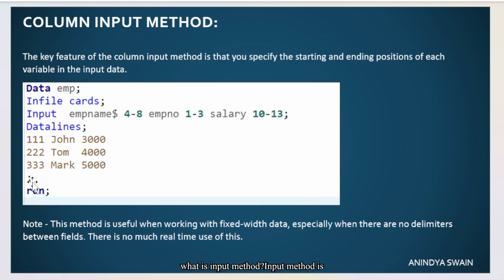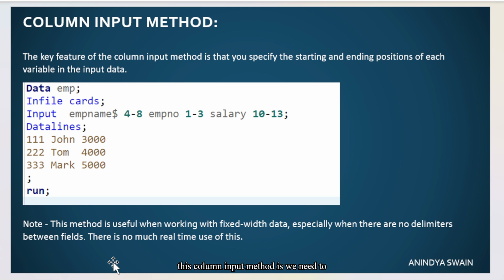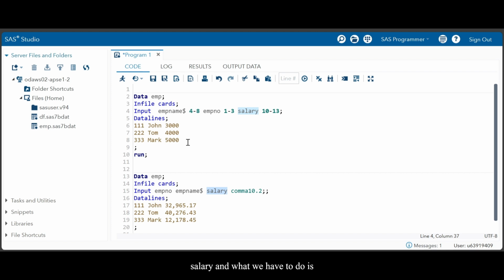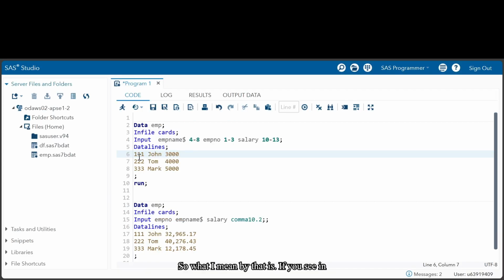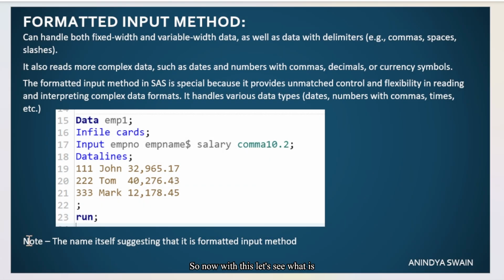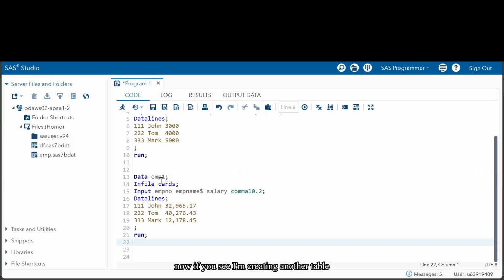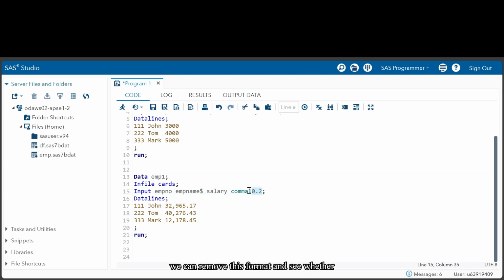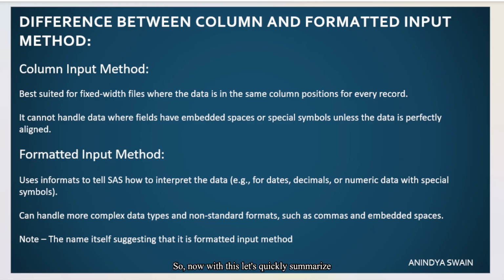SAS Column Input method | SAS Formatted Input method (Part 6)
This video helps to understand

1) Column Input Method
2)  Formatted Input Method